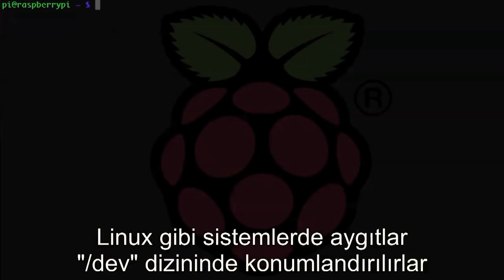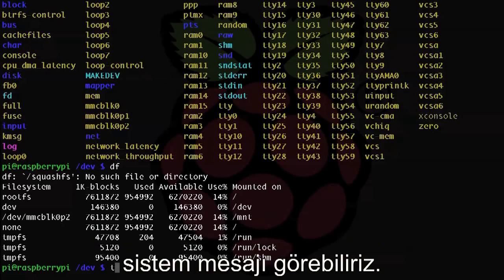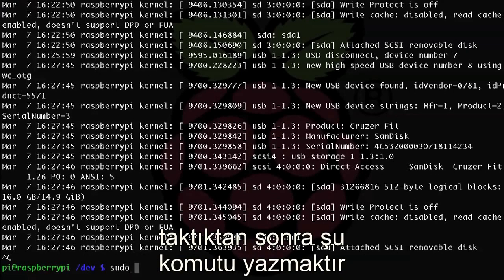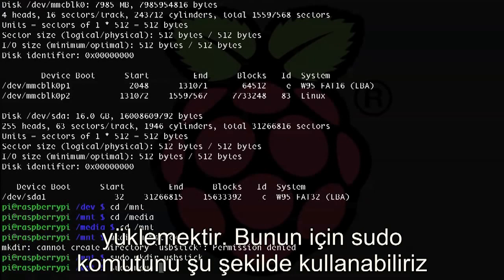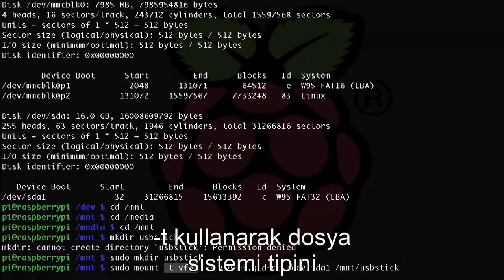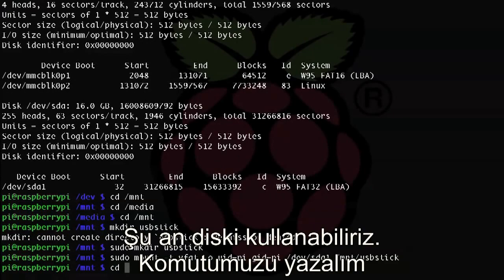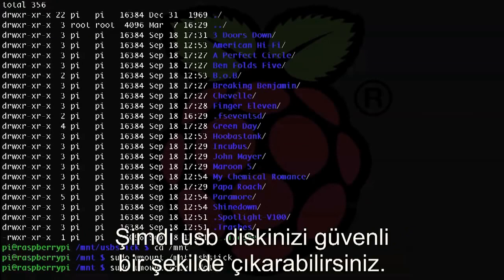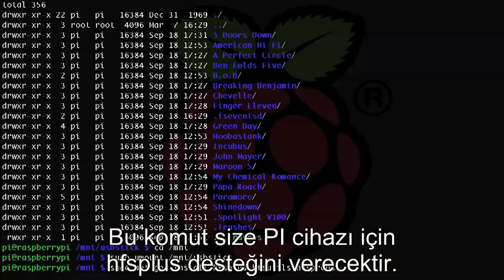Raspberry Pi Tutorial 9 Mounting Drives